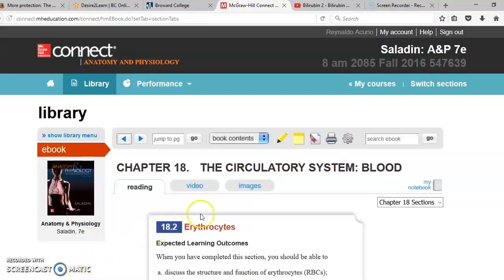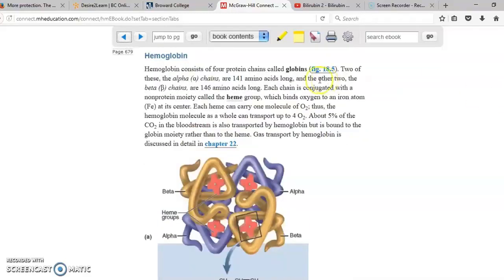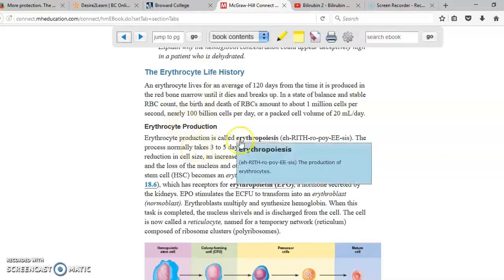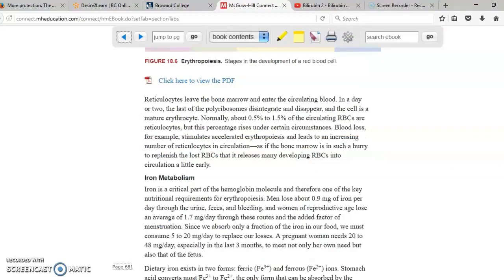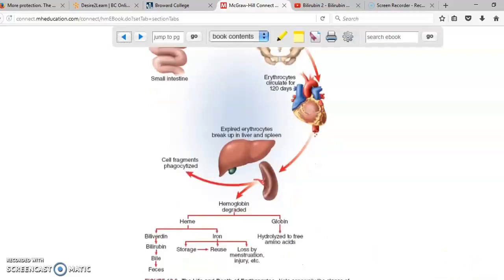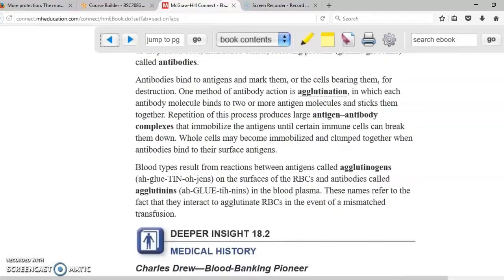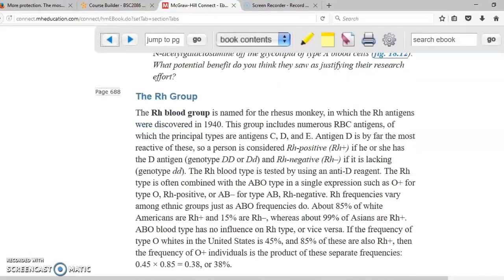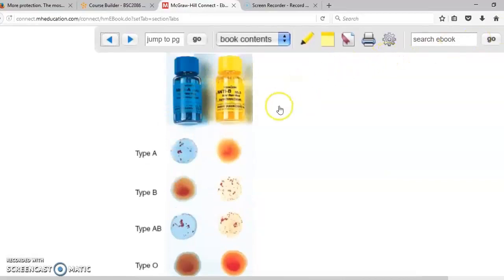LEC Blood V2 RBC and blood types wQ